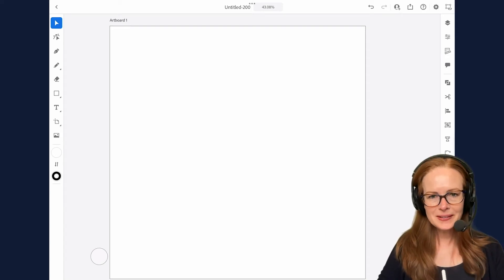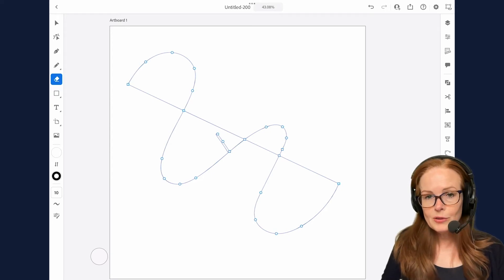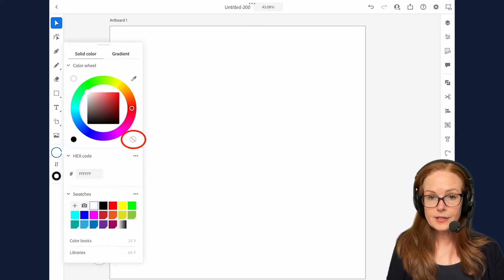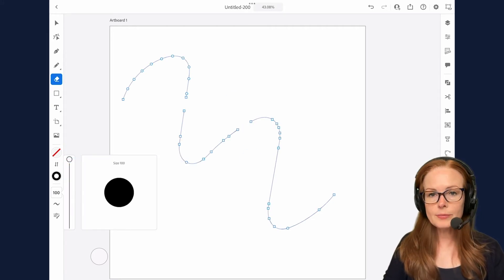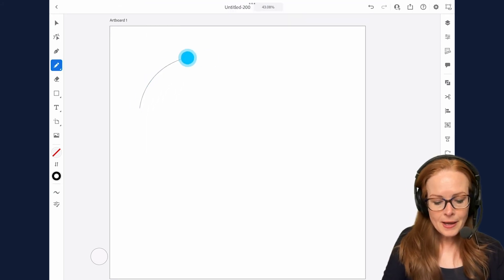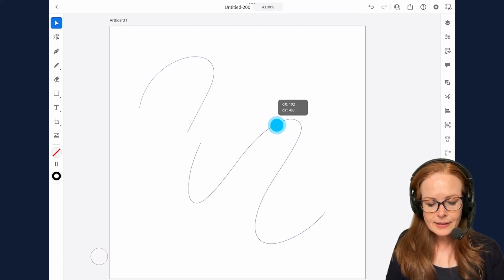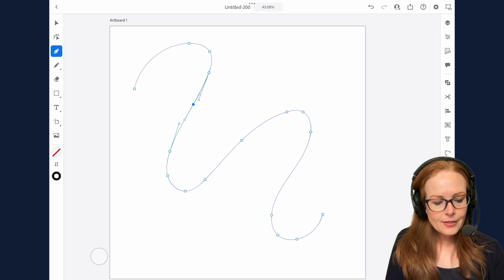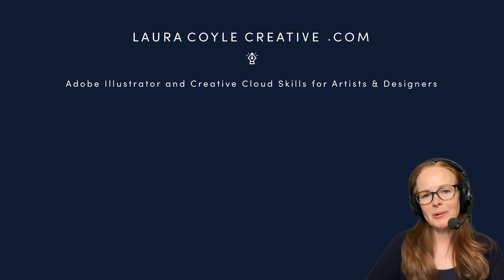iPad Illustrator Eraser Tool Not Working?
Learn the best way to cut paths precisely in Illustrator on the iPad using the Pen tool and the Direct Selection scissors. The Eraser tool is fantastic but not the right tool for every cutting job.

✏️LINKS